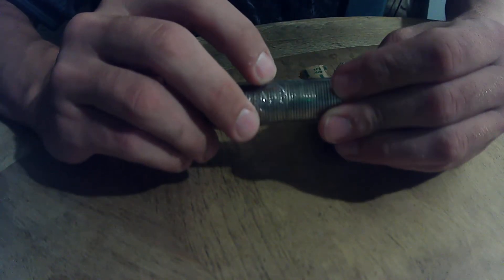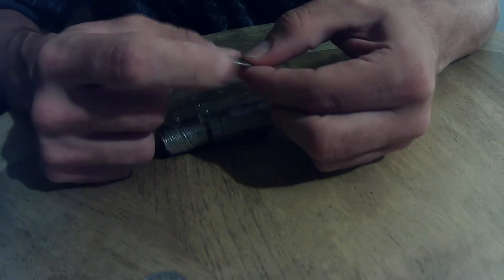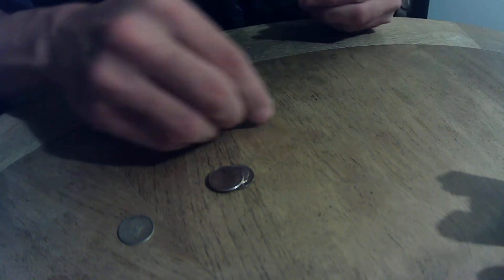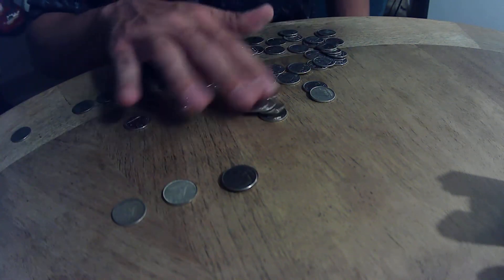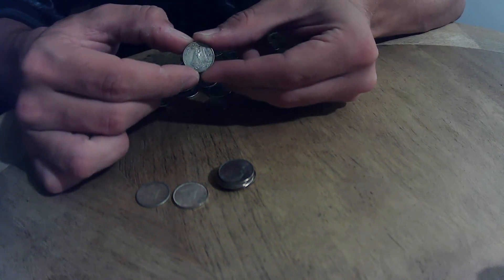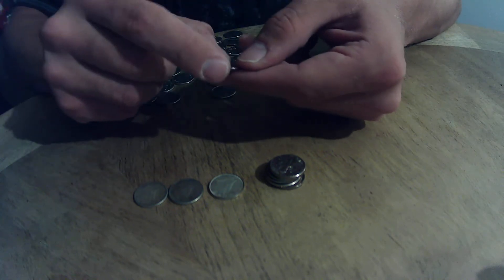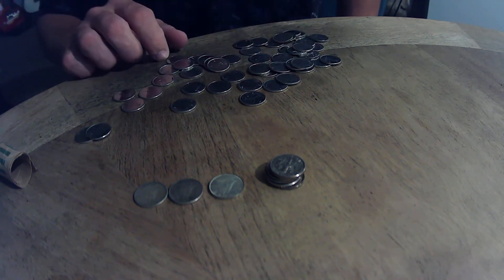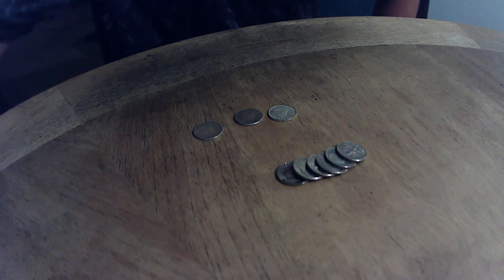What Its Like To Hunt Canadian Dimes (75$$ Dollars In Dimes!!)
well i had some rolsl tucked away and got 10 more from a bank to make the hunt a little more interesting here are the results